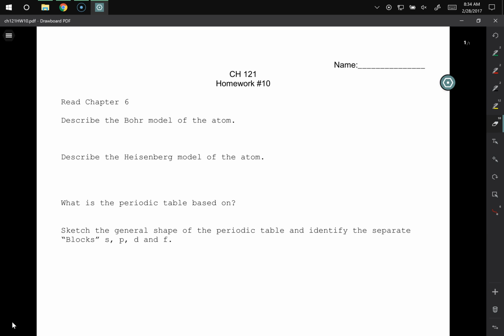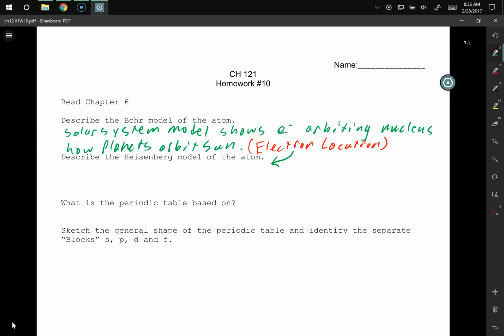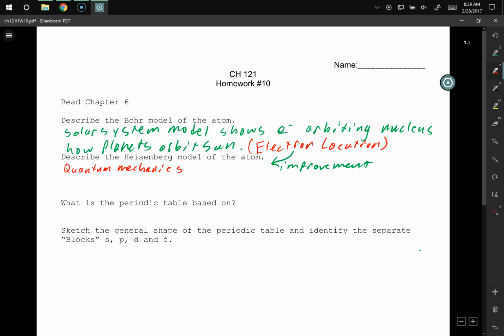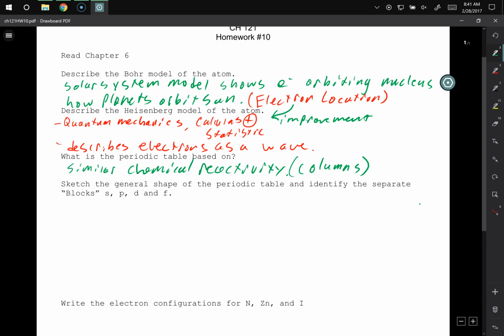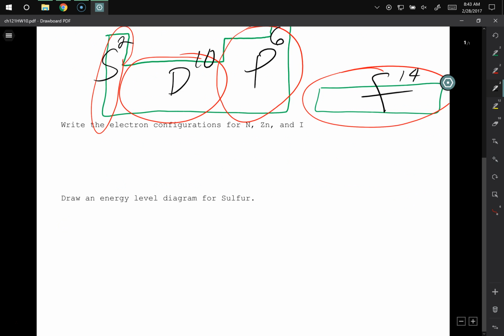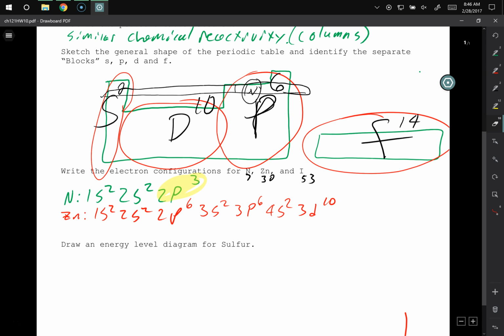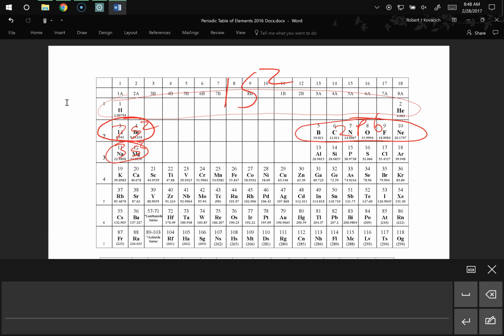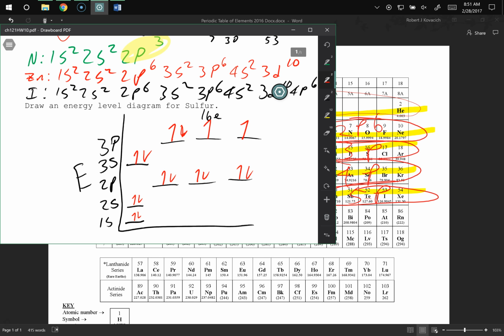CH 121 HW 10